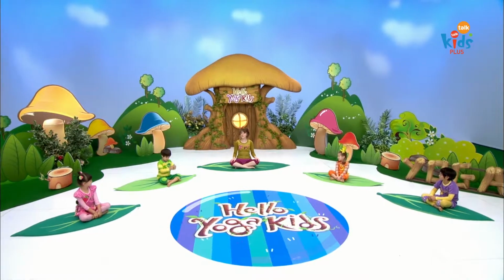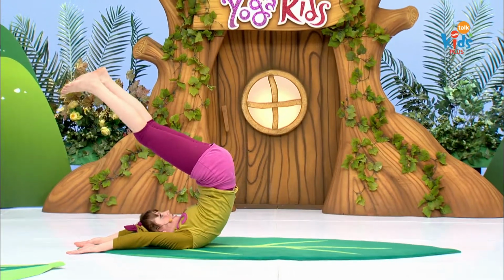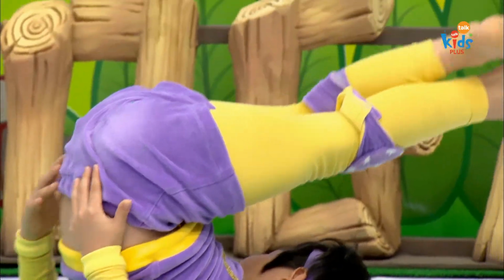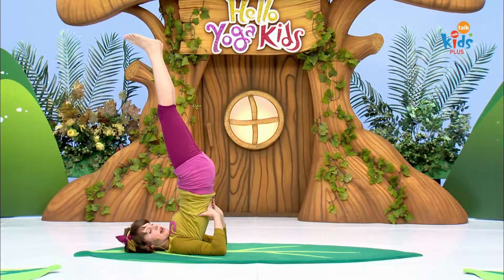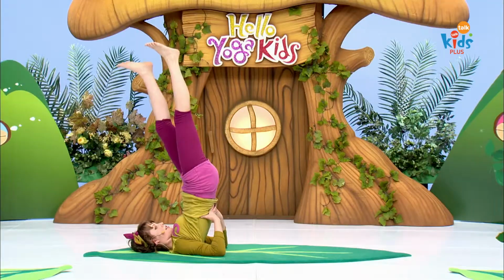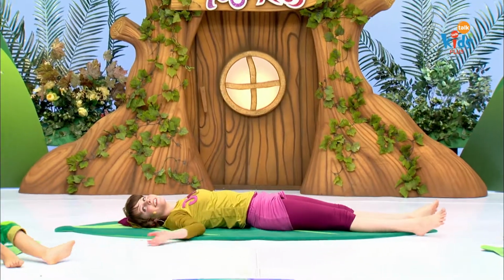마리오네트, Marionette I Shoulder Stand Pose I Hello Yoga Kids 4회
마리오네트, Marionette I Hello Yoga Kids I Kids English School
[ No.1 Kids English Channel Kidstalktalk ]